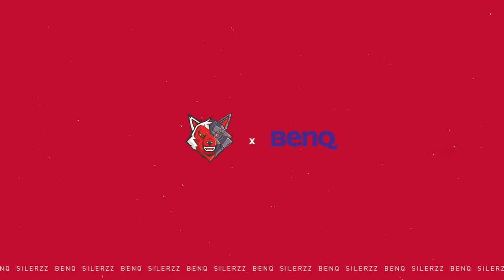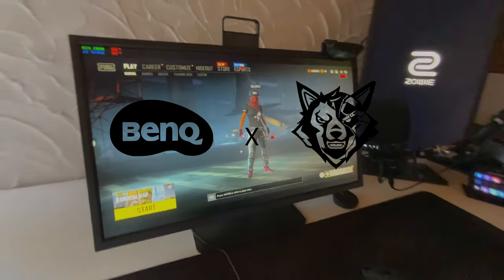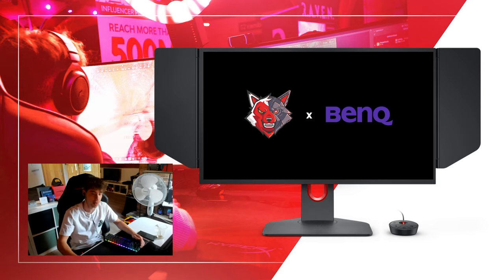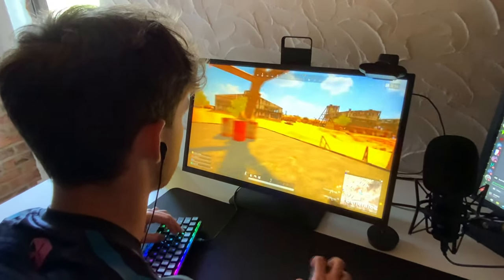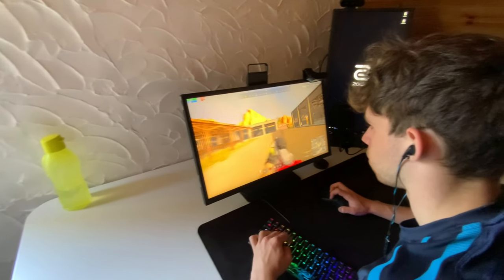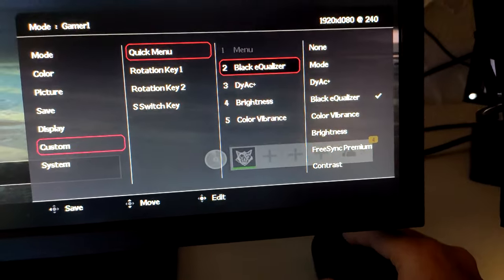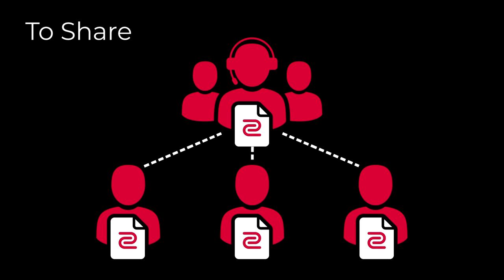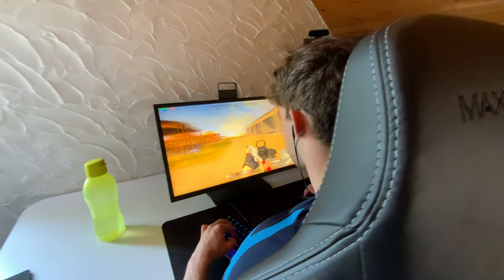THIS WHY THIS MONITOR IS THE BEST FOR GAMING. Zowie XL2546k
Hey guys ! Preview of the 2546k from BenQ, huge thanks to them for this opportunity.

It was my first time doing this, so all feedbacks are welcome !

There is also a trial where you can test the monitors. 🖥️

👊 IG sense: 31 IG - 30 - ADS - 1.0 VERT SENS- 800 DPI

💪 Mouse: Logitech G PRO Wireless

🎹 Keyboard: Ducky Quack MINI PRO RGB Brown Switches

HOPE EVERYONE ENJOYED THE VIDEO! MAKE SURE TO SMASH THAT LIKE BUTTON FOR MORE!